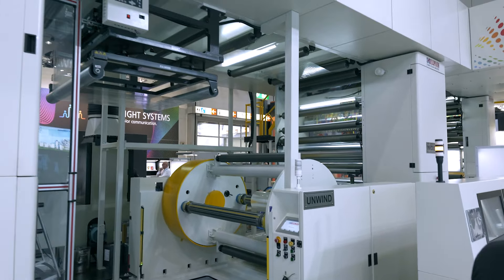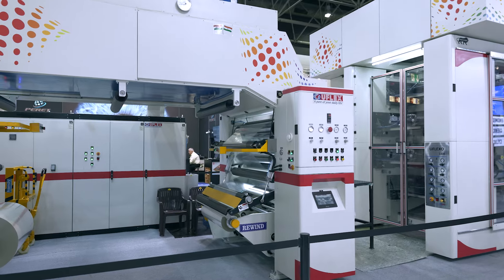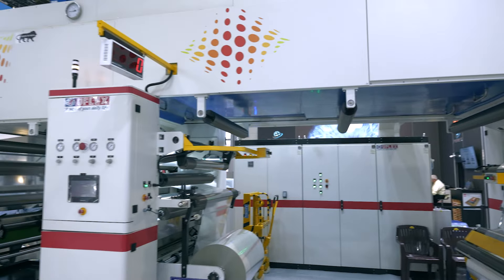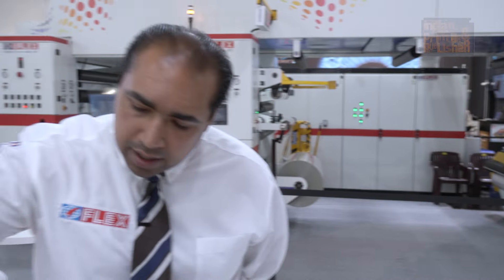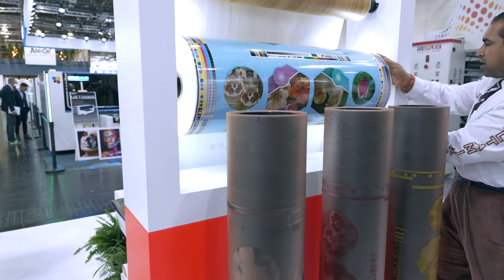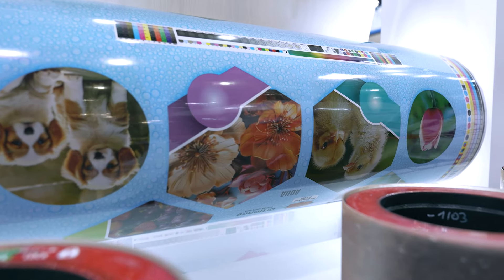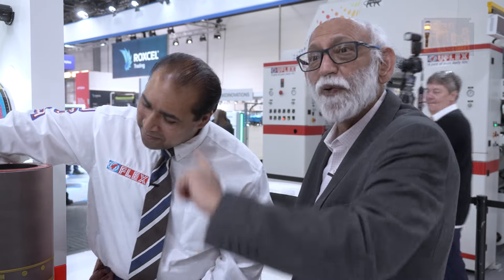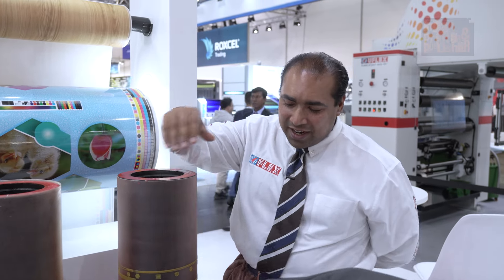TeamIndia@Drupa24 - Interview – Anantshree Chaturvedi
Anantshree Chaturvedi, vice-chairman & CEO, Flex Films International, talks to Packaging South Asia and Indian Printer and Publisher editor Naresh Khanna about the company's flagship CI Flexo press and their presence at drupa